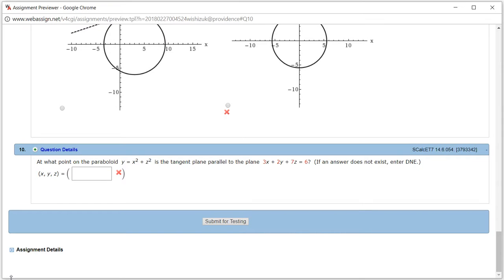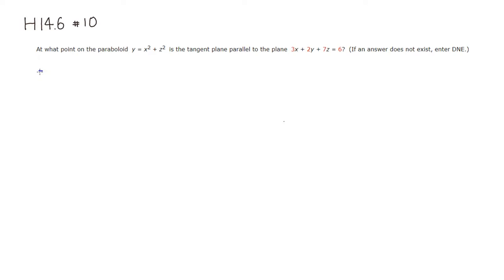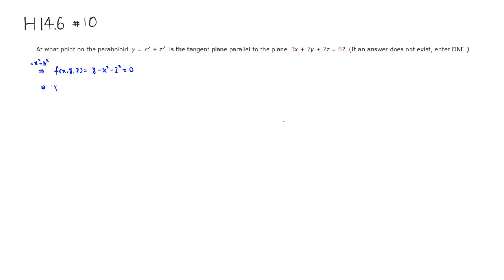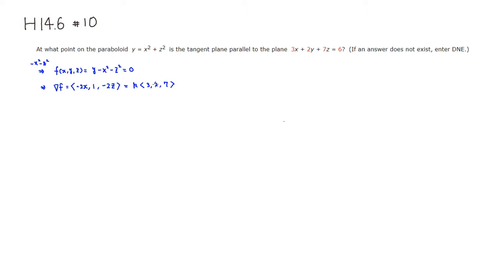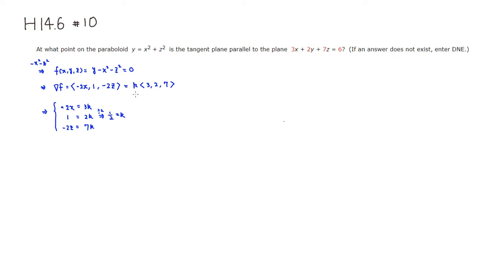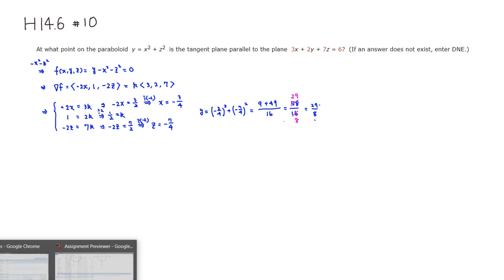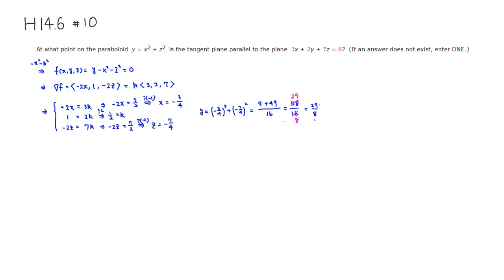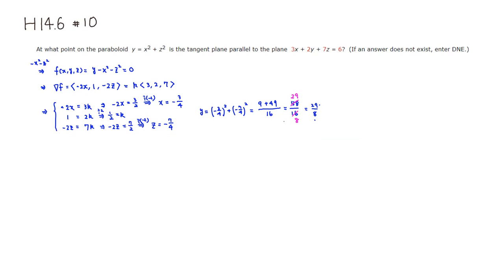MTH 223 H14.6 #10 (Spring 2018)